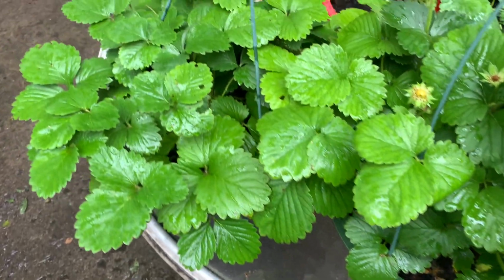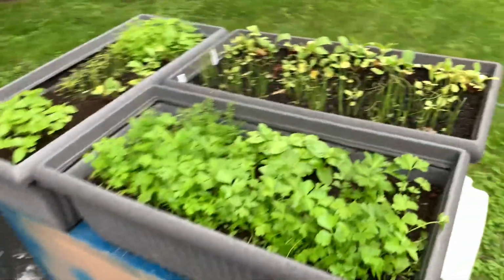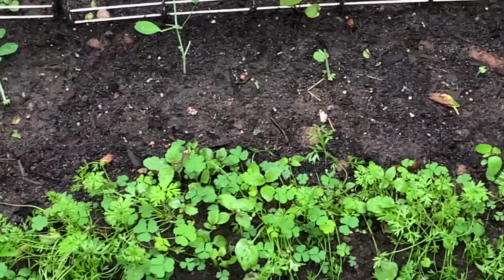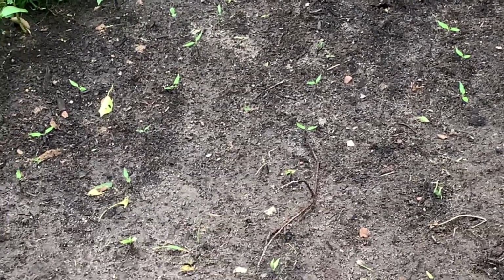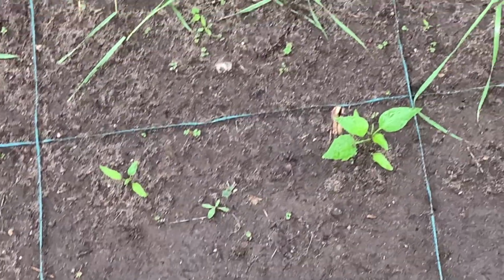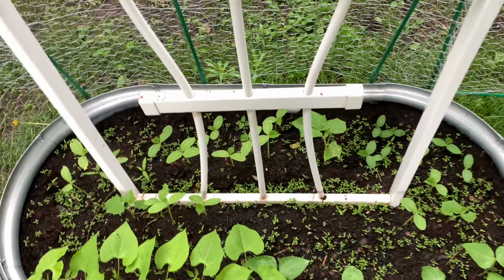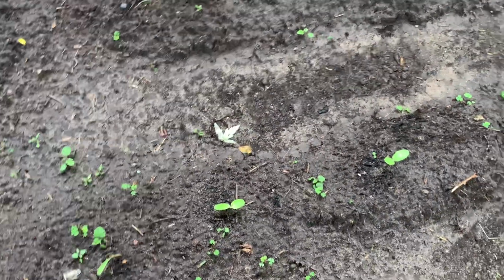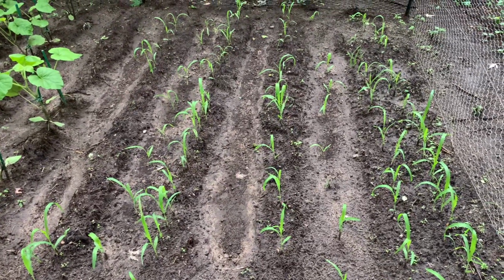Week 7 Garden Update: Feeling Less Pessimistic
Feeling less pessimistic about the garden.  After a few weeks of setbacks everything continues to grow and it's looking like things are back on track to actually be able to harvest something this year!

Check out this free app that gets you cash back on gas and other errands!